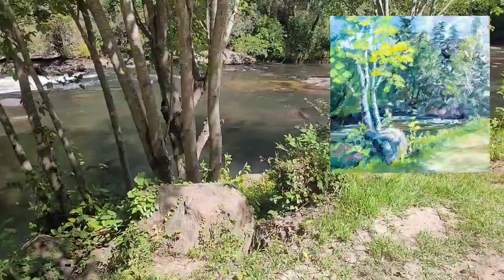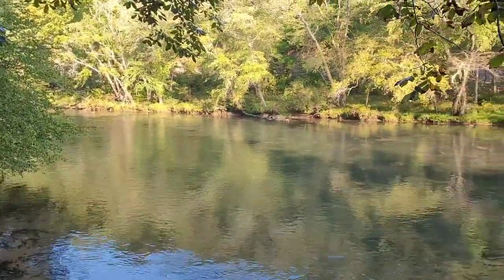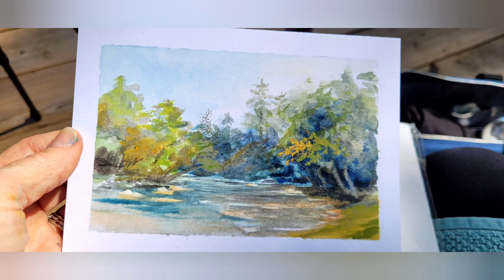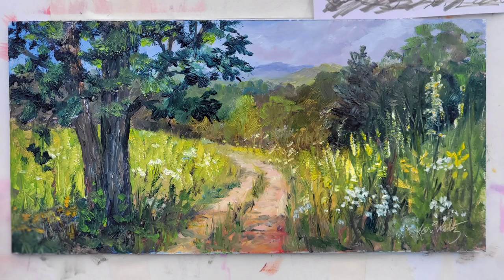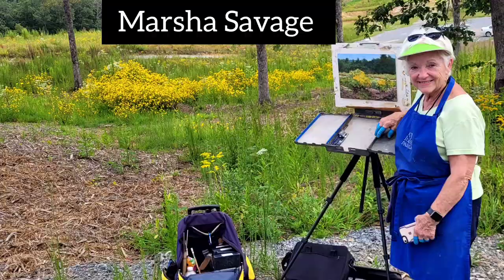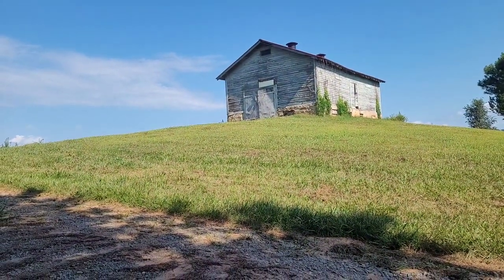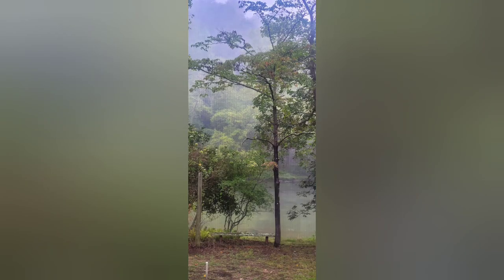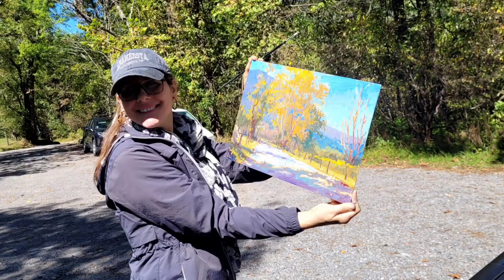What is Plein Air Painting?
Plein Air painting is painting in the open air, on location. This process has helped me be a better artist and has truly improved how I interpret my reference photos when working in the studio. I recently attended a plein air event in Blue Ridge, GA and I wanted to share with you some of the experiences so maybe you would be interested in attending one in the future. At the end of the video, I share with you the next event I will be attending, Plein Air in the Smokies. Consider coming to support the preservation of the park and to purchase a painting created by invited artists.